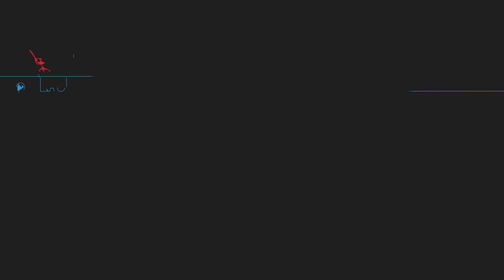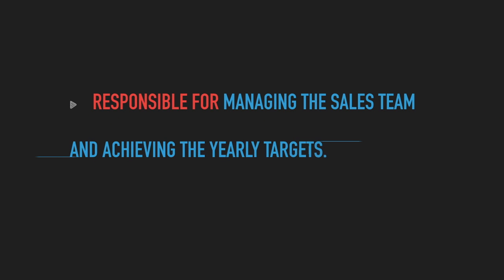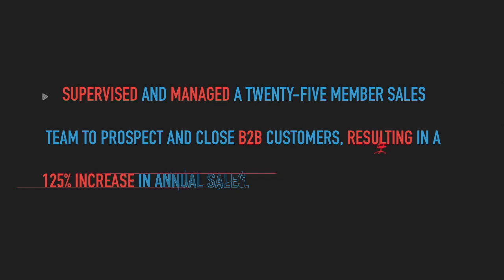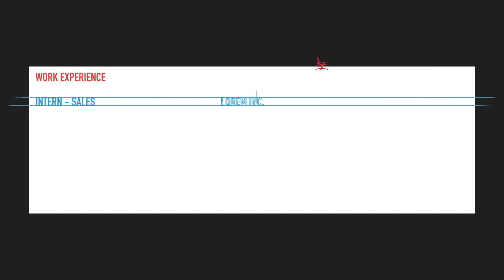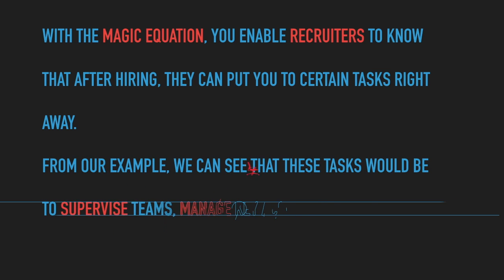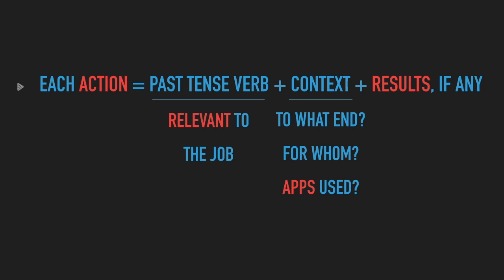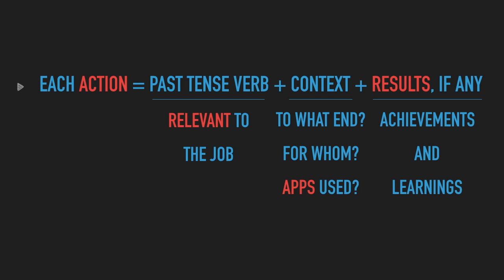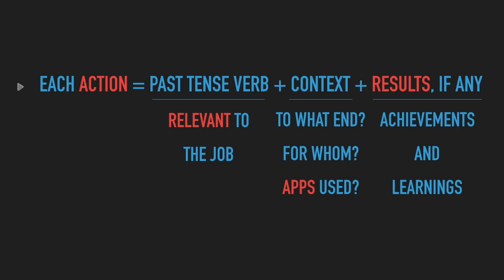The Magic Equation for your CV | Part 4 of the Job Applications Masterclass by Sumit Aggarwal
The Magic Equation is a nifty heuristic you can use to describe absolutely any content in your CV. I hope this helps.

Also, sorry about the video being out of focus — just my learning curve. :)